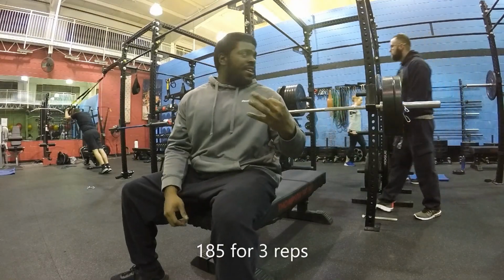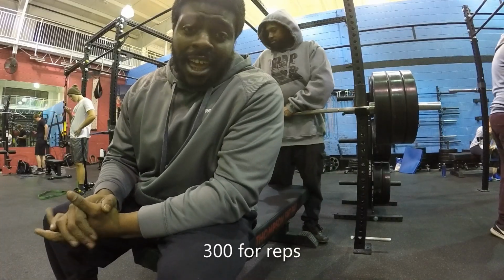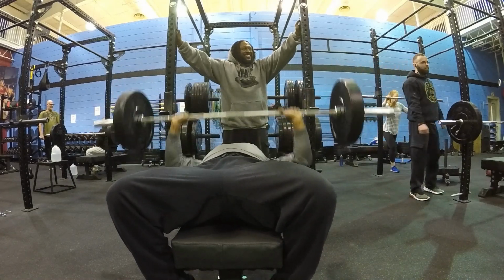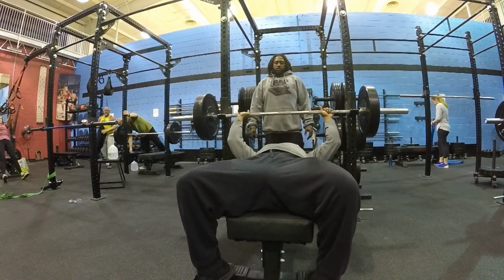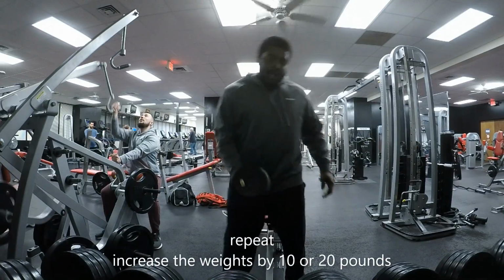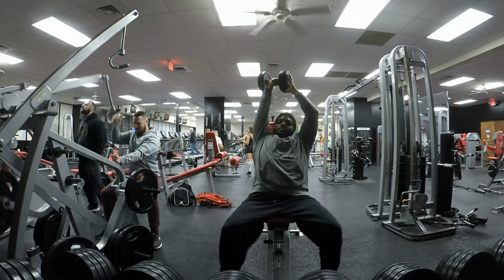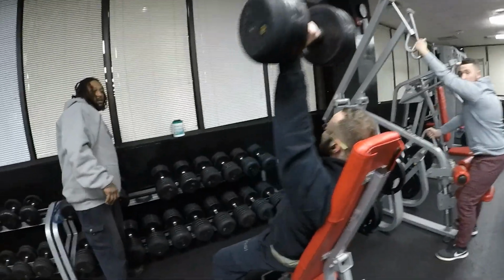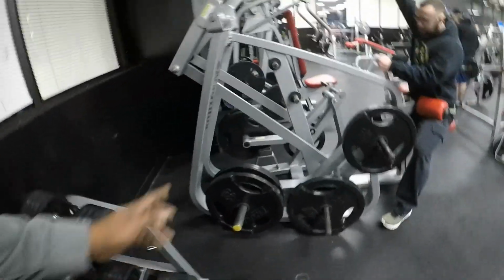HOW TO BUILD A BIGGER BENCH PRESS!!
What is up fam I am back with another chest workout routine to help you build a bigger bench press. Until next time stay sleepy. Peace!!